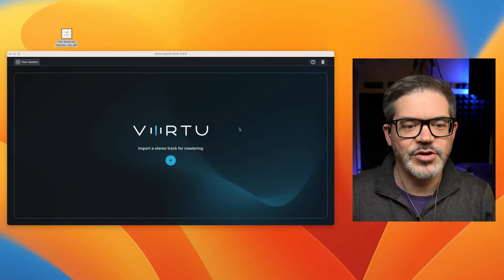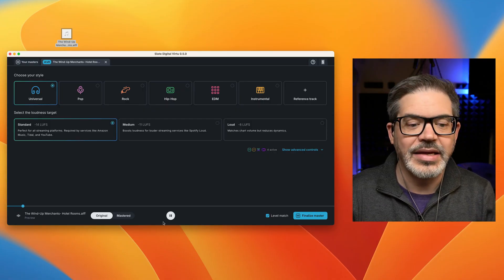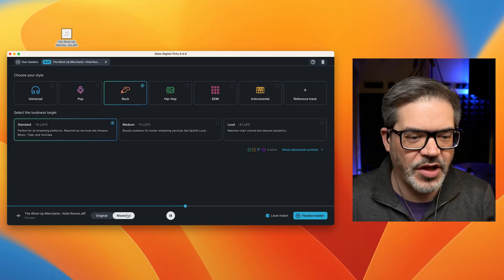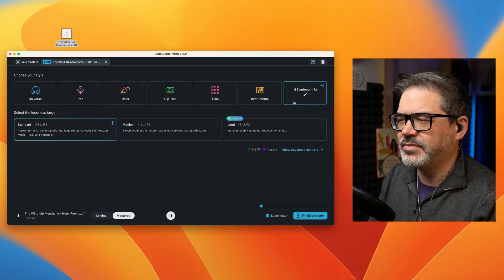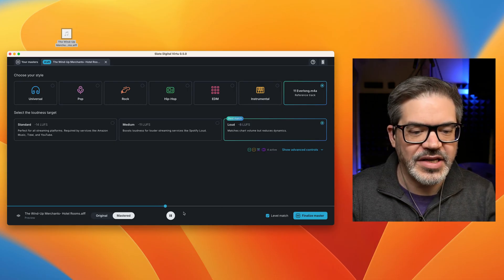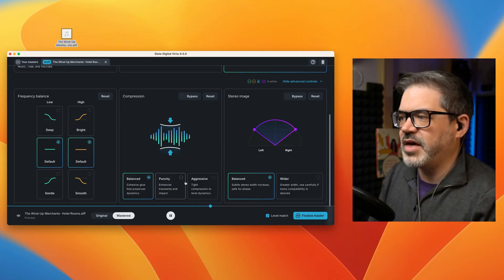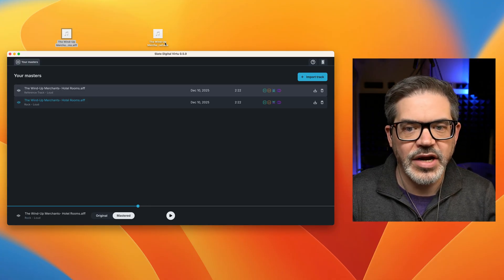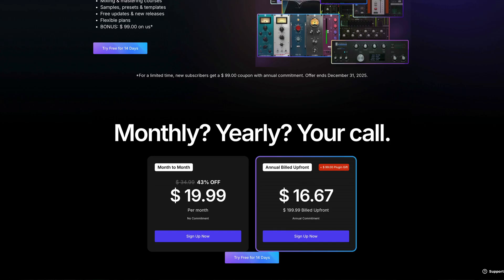Product Update: Virtu Professional Assisted Mastering, Now on Your Desktop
Take Control of Your Master.

Virtu is an intelligent, assisted mastering service that brings the polish and loudness of a professional engineer to your tracks. First launched on the web, Virtu is now a standalone desktop app for macOS and Windows.

By running locally, Virtu removes upload time and gives you a seamless, zero-latency environment. Best of all, the desktop version unlocks unlimited mastering as part of your subscription — no credits, no extra costs.

What you’ll see in this video:
• Drag-and-drop a track, turn on loudness-matched A/B, and preview changes in real time
• Choose genre profiles (Universal, Pop, Hip-Hop, Rock, EDM, Instrumental) or load a reference track
• Set loudness targets for streaming or club play (-14, -11, or -8 LUFS)
• Fine-tune with EQ balance, compression (Balanced, Punchy, Aggressive), and stereo image
• Finalize the master and export instantly — no re-upload required

Desktop advantages:
• Real-time control while the song plays
• Unlimited masters with your subscription
• Full-track navigation and permanent local projects
• Supports .wav, .aif, .mp3, and AAC; stereo

Prefer the browser? The online version remains available for quick, cloud-based processing. For real-time feedback and unlimited exports, the desktop app is the new standard.

Included with Complete Access and All Access Pass subscriptions.